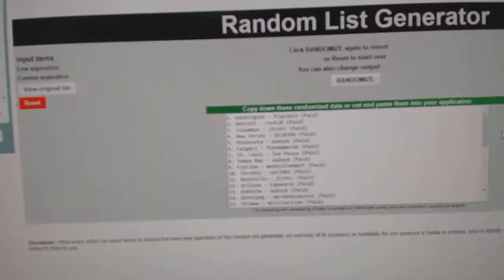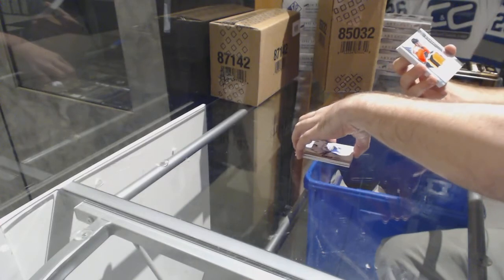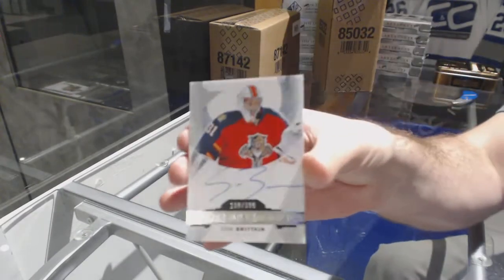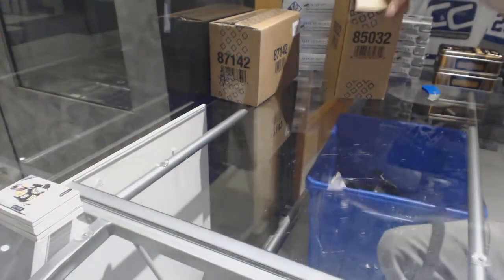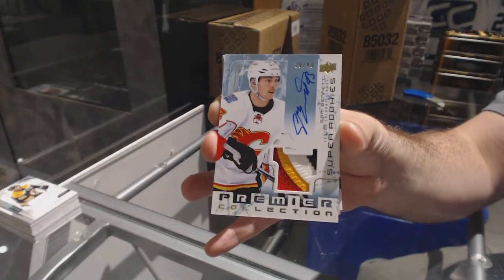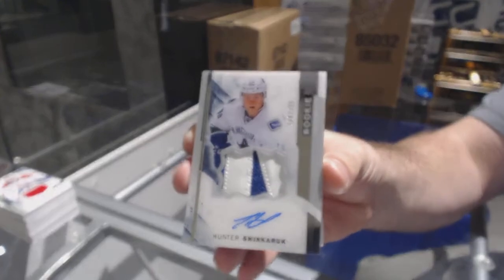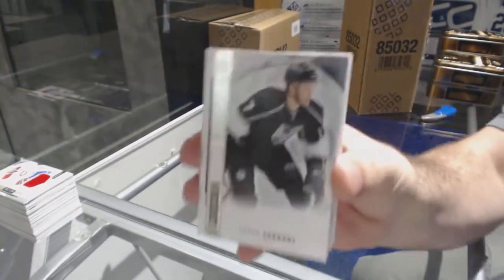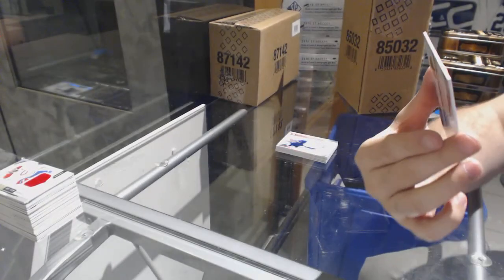15-16 UD Premier Hockey 5 Box Case Break & Multi Random - C&C GB#7905